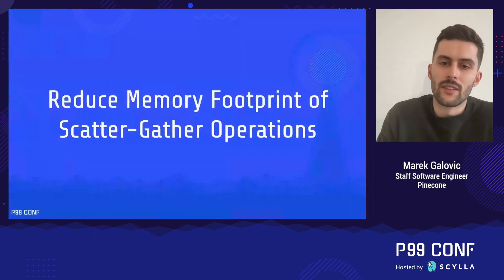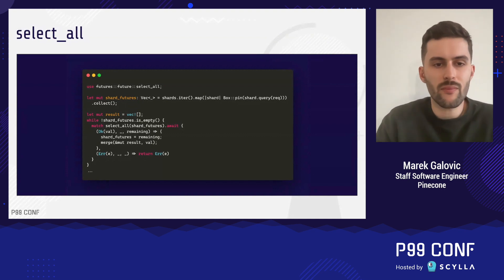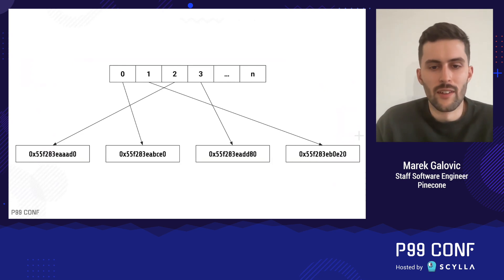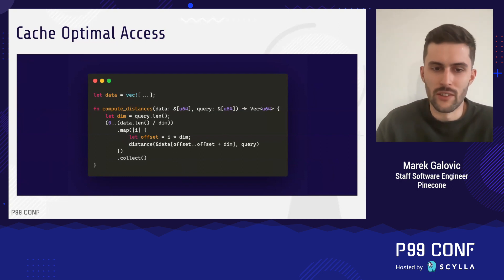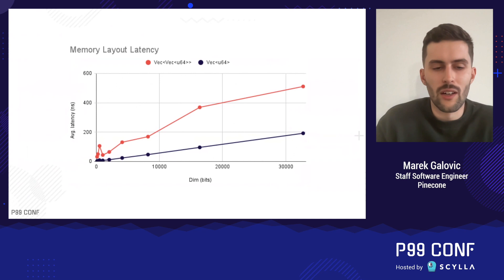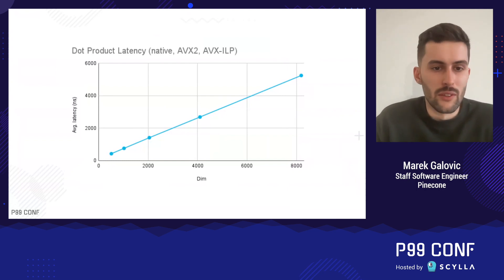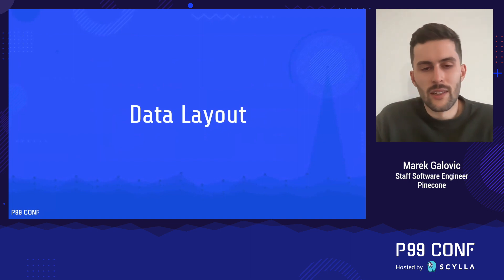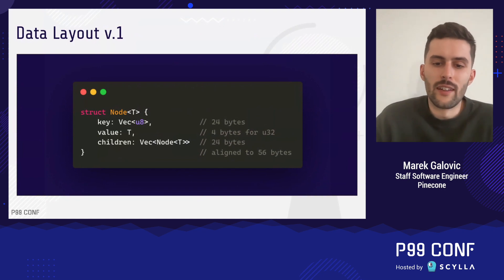Pitfalls in Writing High-Performance Systems in Rust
This talk looks at common and maybe not so common pitfalls in writing high-performance distributed systems in Rust. We will look at topics ranging from memory layout having an outsize impact on the overall latency in a distributed system, to reducing the memory footprint of scatter-gather operations, to writing custom SMID kernels to speed up compute-intensive parts of both read and write paths. Performance can be gained in surprising places, where often small changes have a big impact.